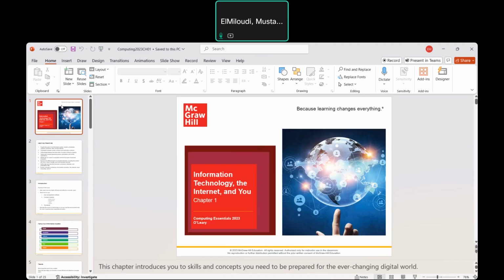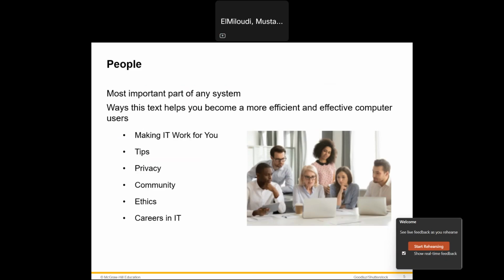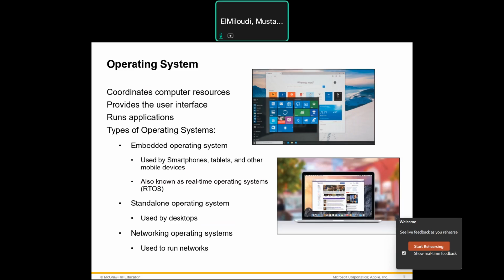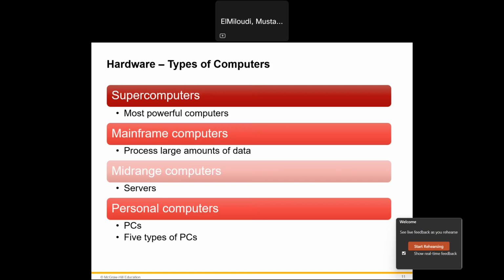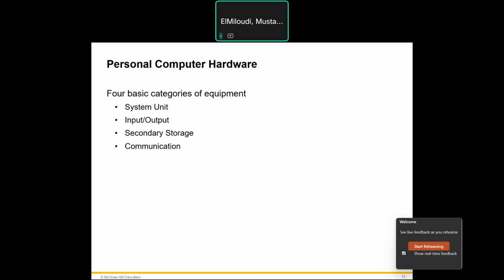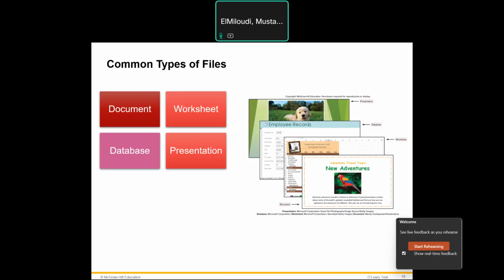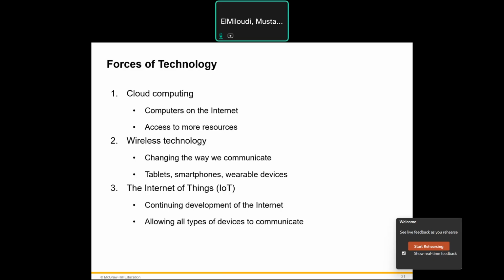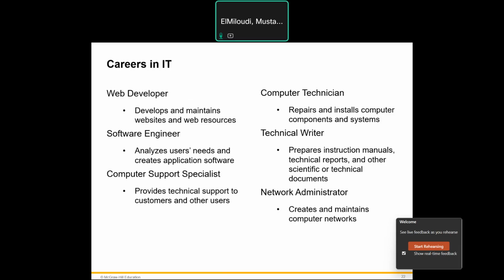Computing Essentials Part 1